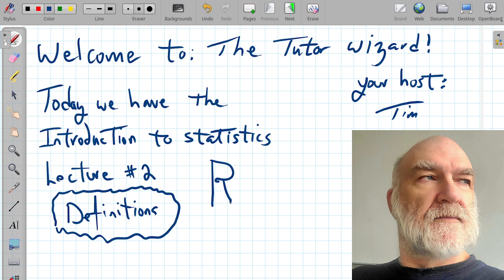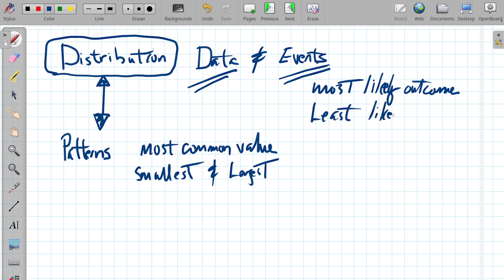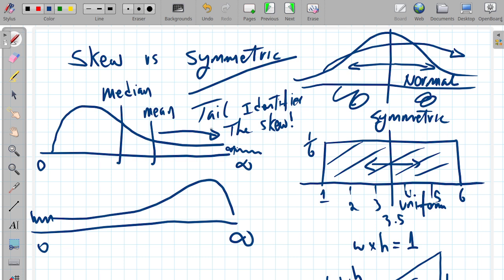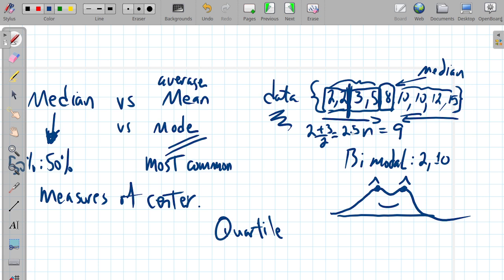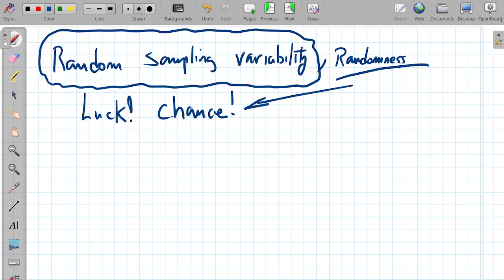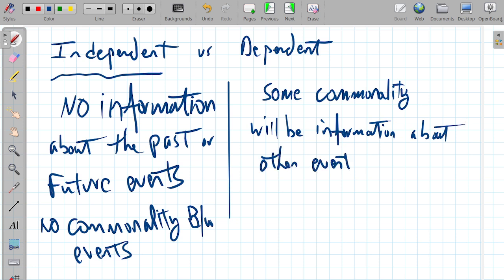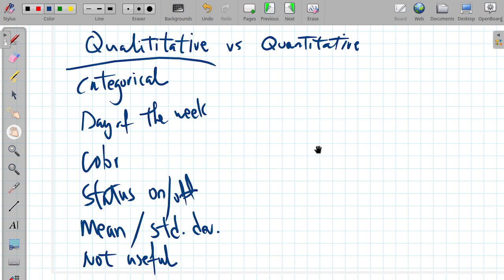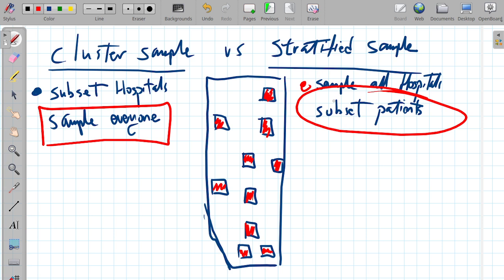Introduction to Statistics Lecture Two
Here we learn more general definitions and prepare for learning about descriptive statistics and sampling.